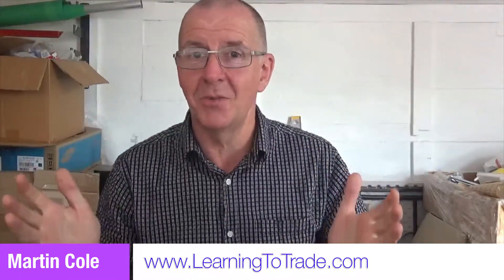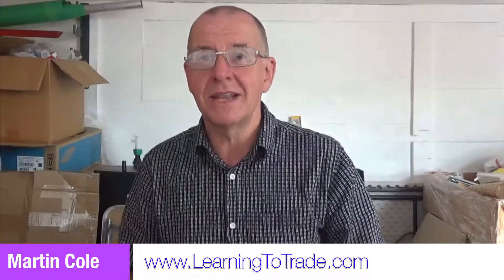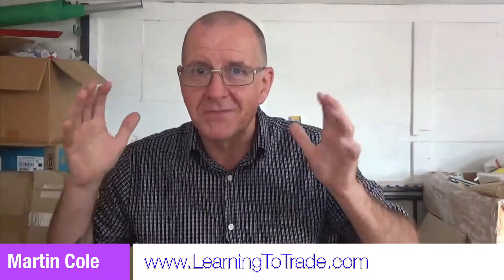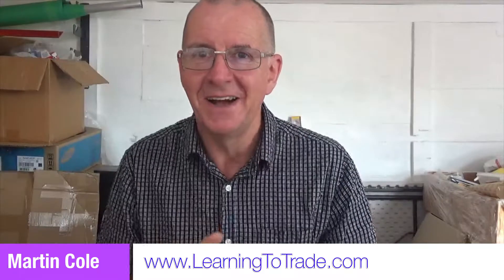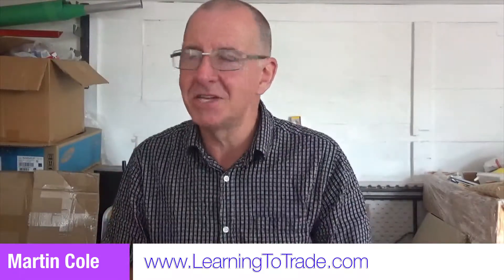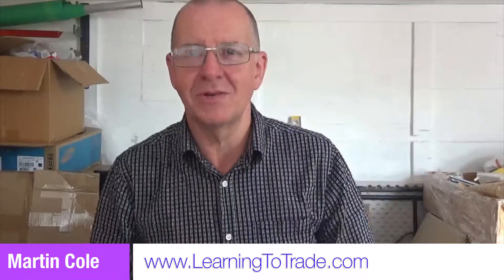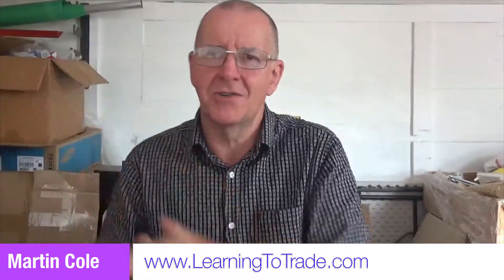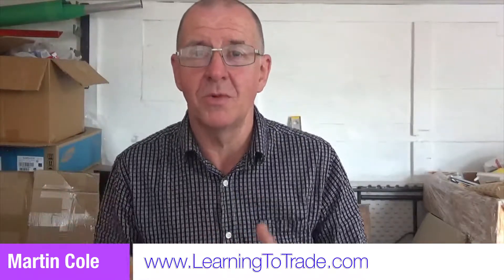The Market Maker Method in 2019 - 2020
The market maker method is the easiest trading strategy there is. Why? Because this is the market makers business model. This is how the market maker strategy works.
Trader Training above
Check out market maker reviews for the market makers method.
How to successfully trade the currency markets. A successful forex trading strategy that is consistently profitable
Previous video